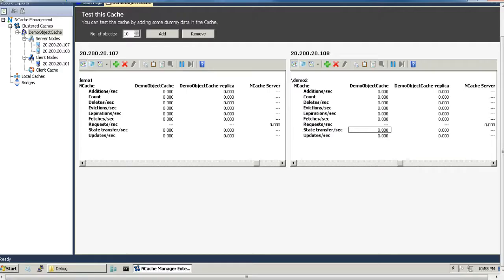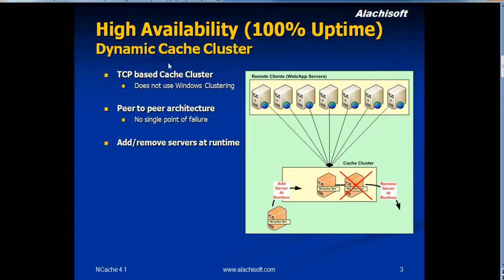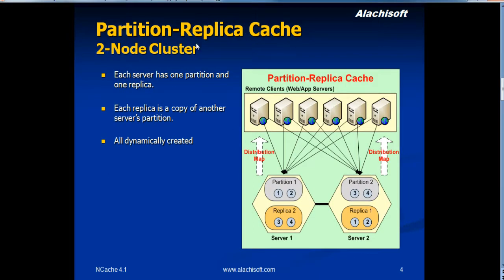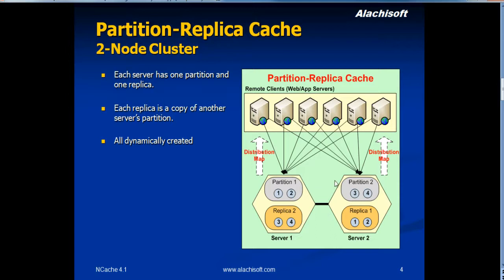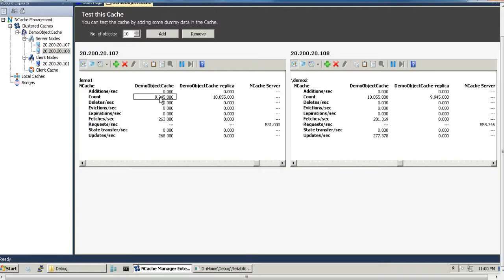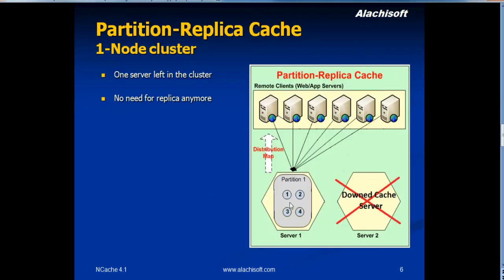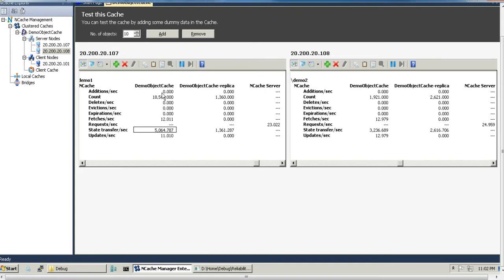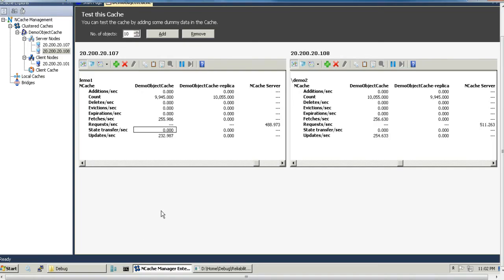NCache High Availability